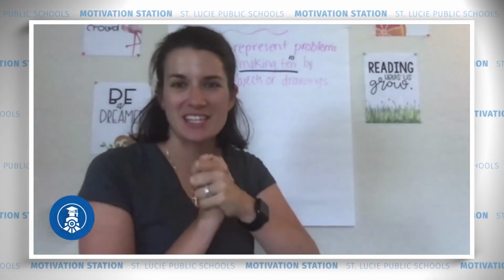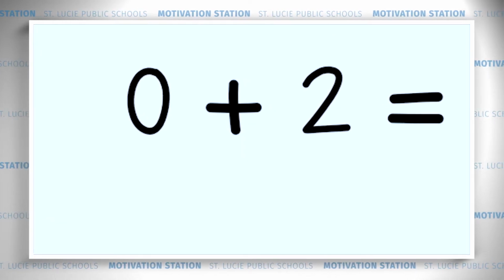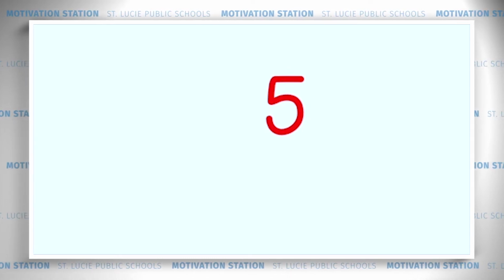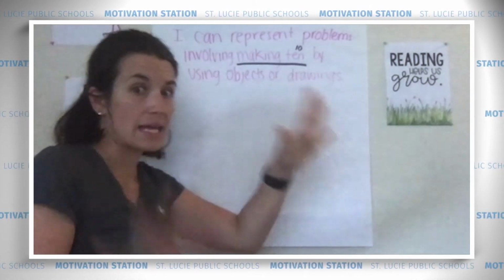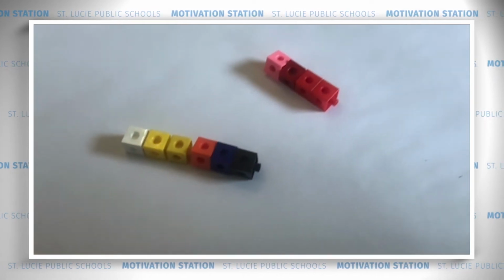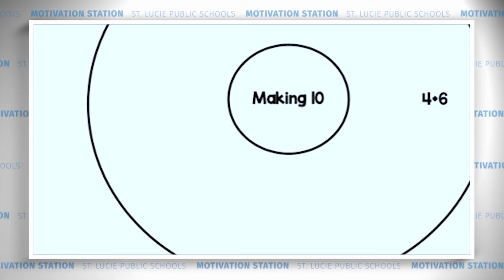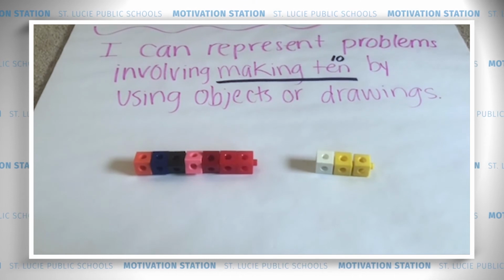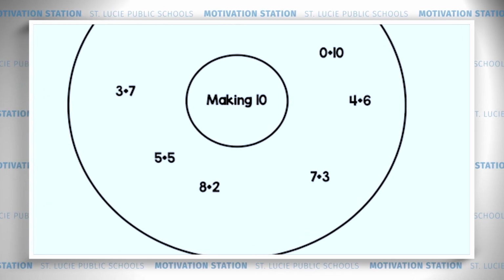Motivation Station, Math, Kindergarten, Lesson 10